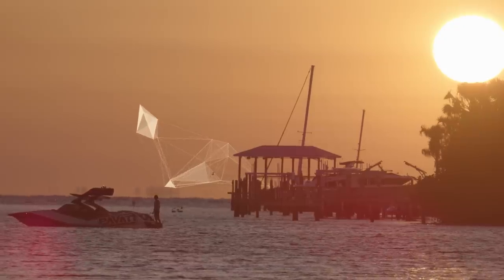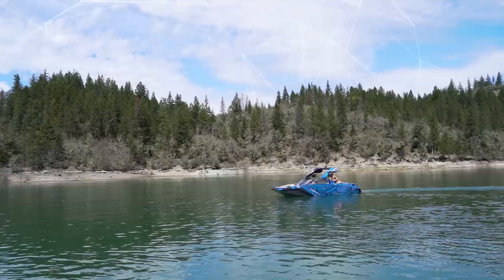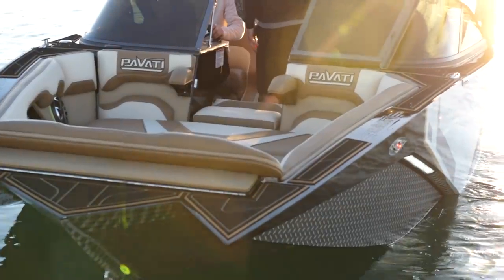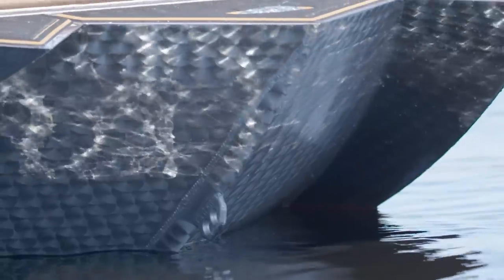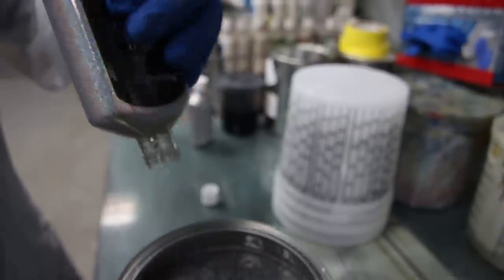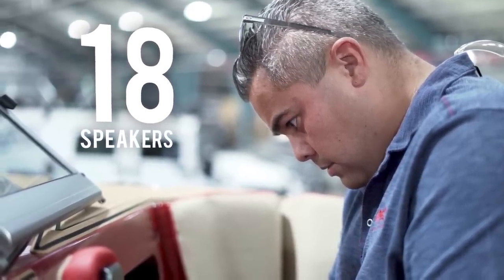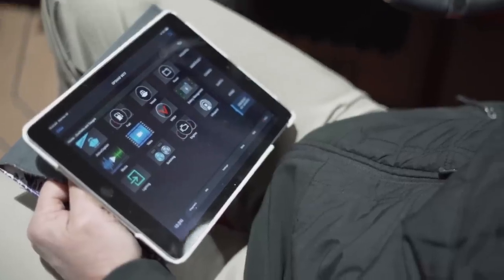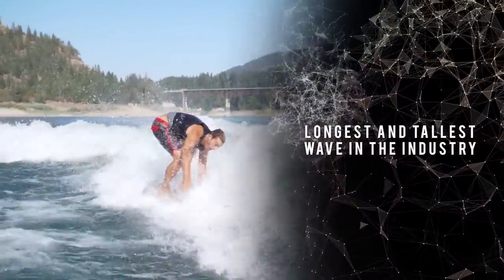Pavati Wake Surf Boat | Feature Film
Pavati Wake Surf Boats will last for generations and for that reason we take pride in our customization process by building each boat with distinctive features.